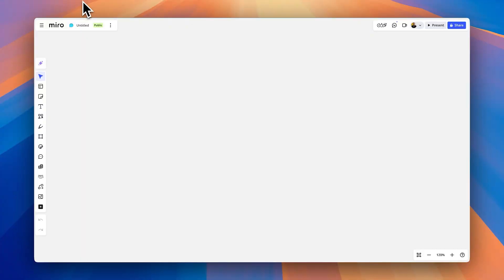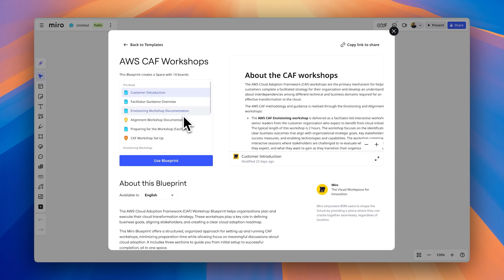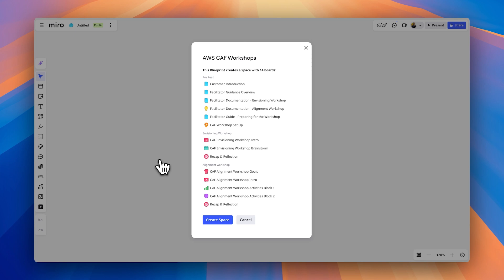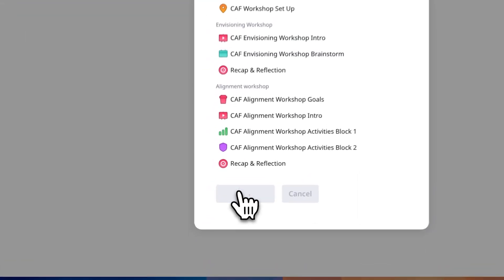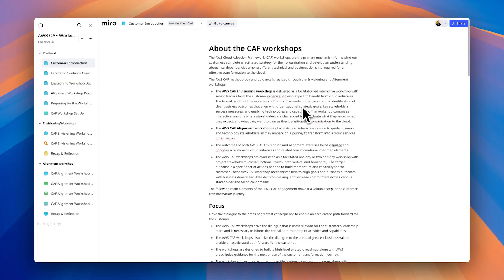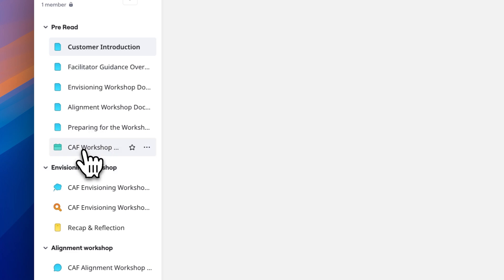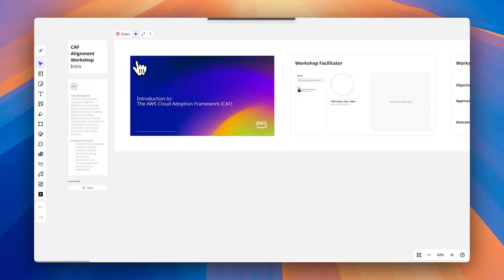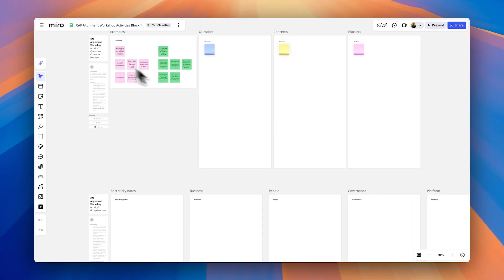Run Cloud Adoption Framework workshops with Miro | Amazon Web Services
Discover how to run effective AWS Cloud Adoption Framework (CAF) workshops in virtual and hybrid environments using Miro's innovative collaboration platform. Join AWS Cloud Optimization Solution Architect Alastair Bate and Miro's Cloud Solutions Lead Jessie Greenhouse as they demonstrate how to leverage Miro's new blueprints feature to accelerate cloud transformation projects.

What you'll learn in this video:

- How to access and use pre-built CAF workshop templates in Miro
- Best practices for running virtual CAF Envisioning and Alignment workshops
- Tips for driving successful cloud adoption outcomes with distributed teams

Why AWS?